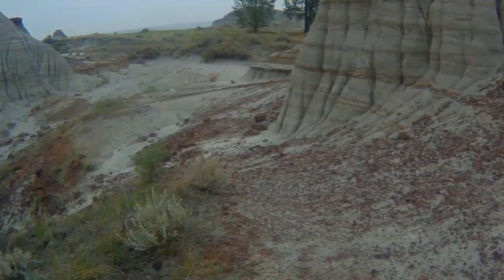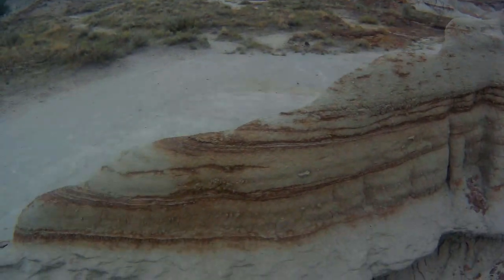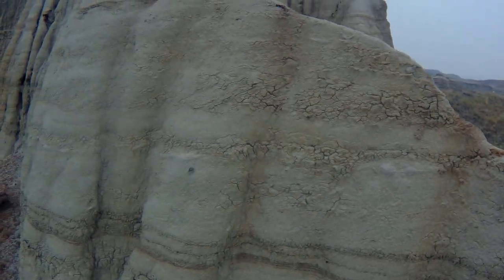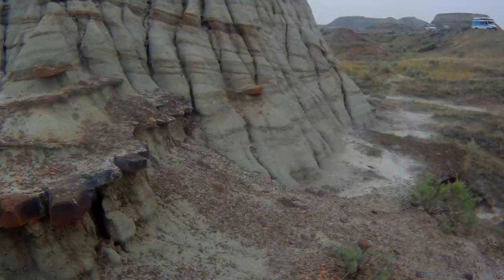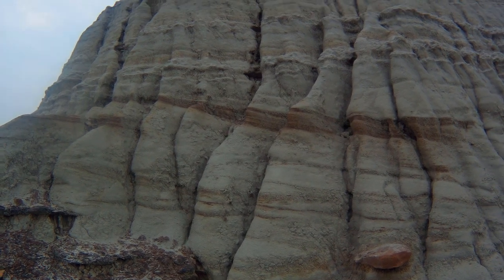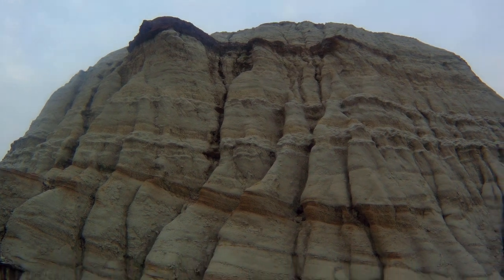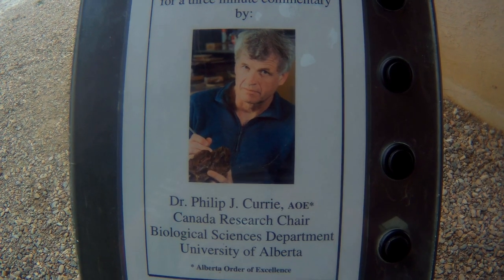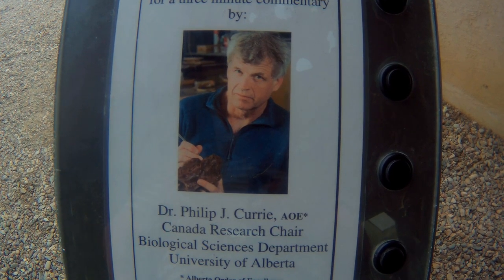Drumheller and Dinosaur Provincial Park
I didn't get much video from Drumheller as the line ups to get tickets were so long. Then you had to wait in another line to get into the museum. I did however go back to Dinosaur Provincial Park. Got some footage of some dinosaur bones. I asked at the gate if I could fly my drone and they said yes, so I did manage to some some nice drone shots.

Please order a few of my kingtuthut 3 inch stickers from paypal

3-3271 #630 Dunmore Rd. S.E. Medicine Hat, Alta T1B-3R2